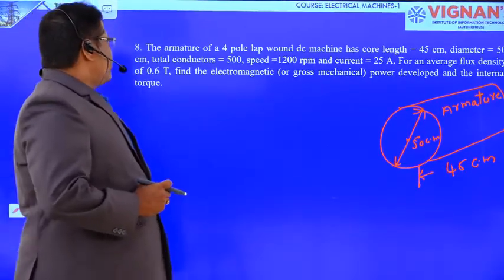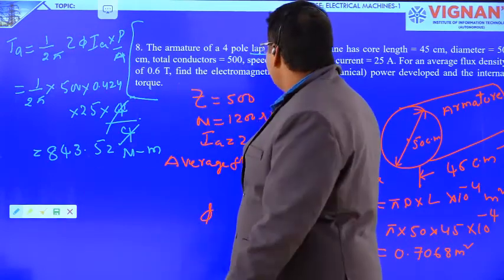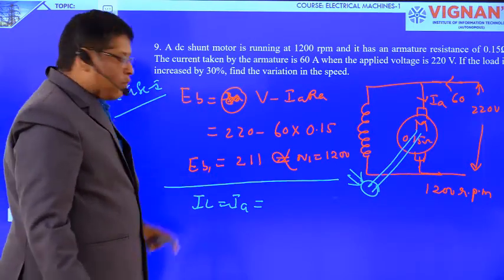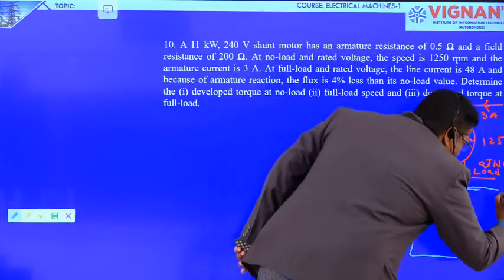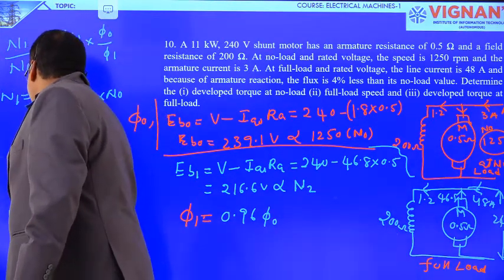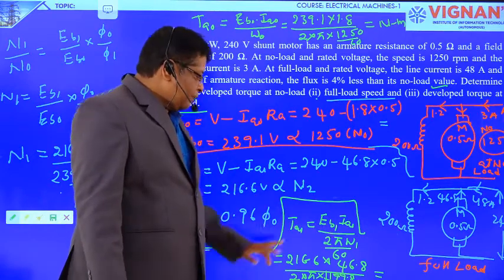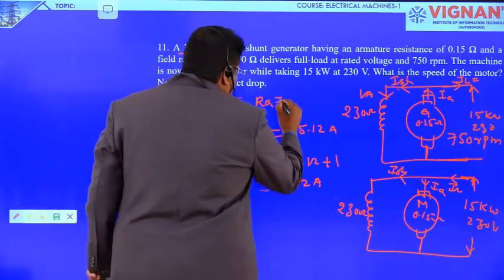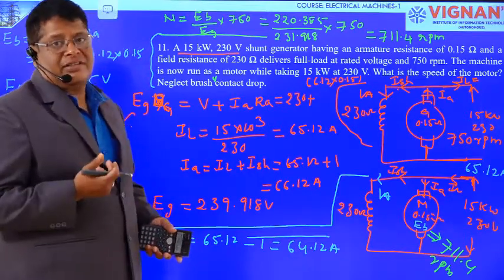Numericals : DC generators(Unit 1) -part 3